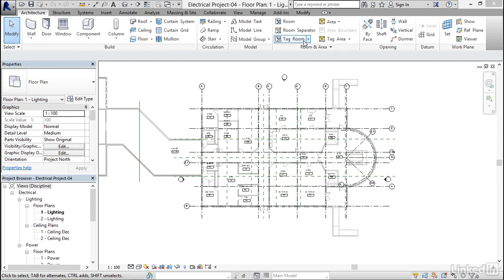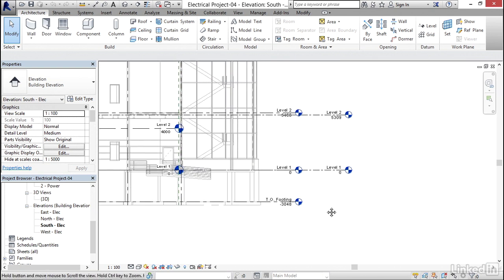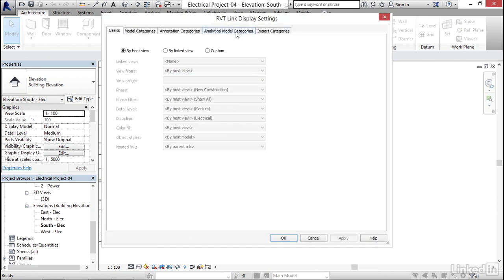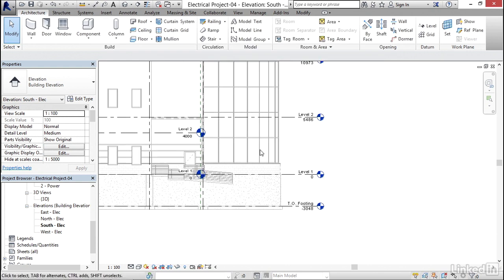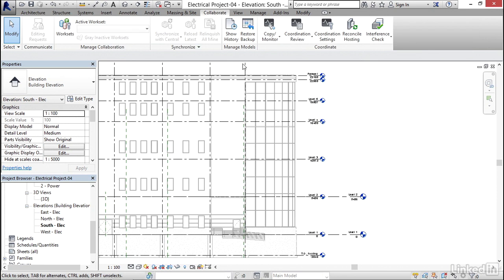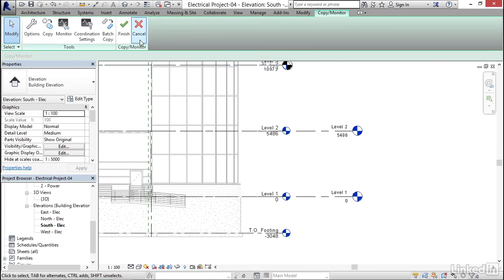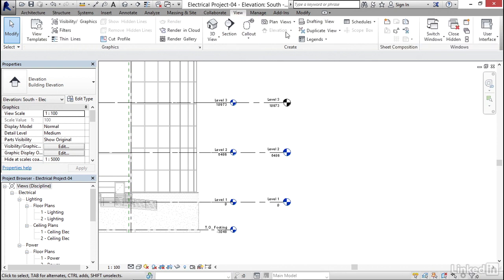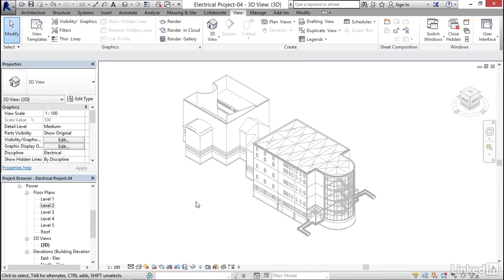REVIT MEP : Copying levels and setting up monitoring